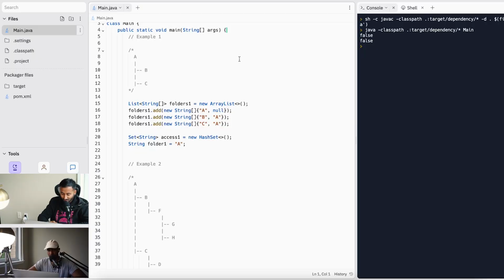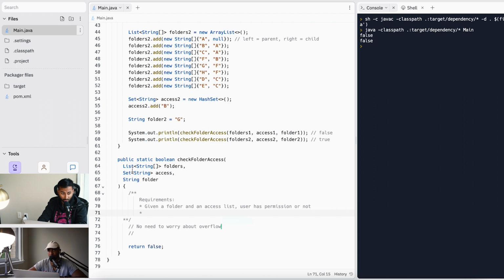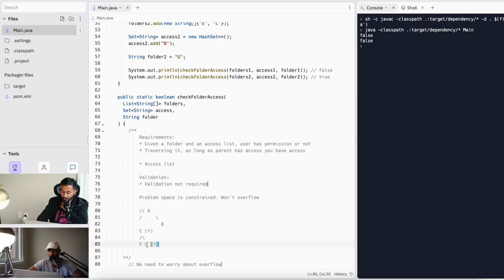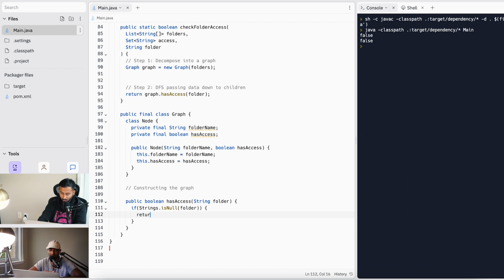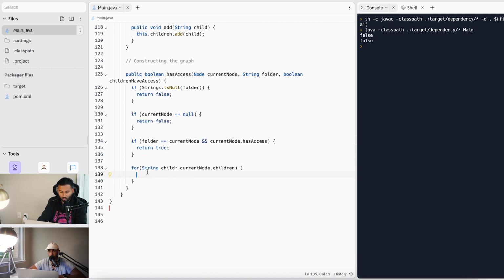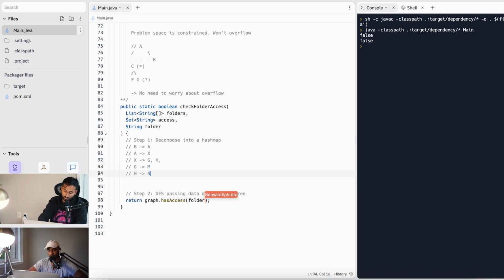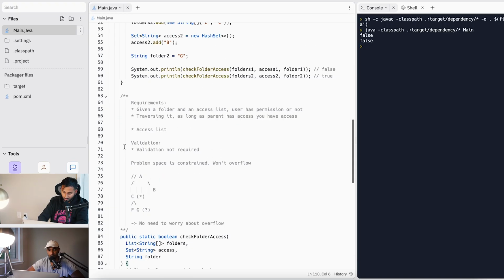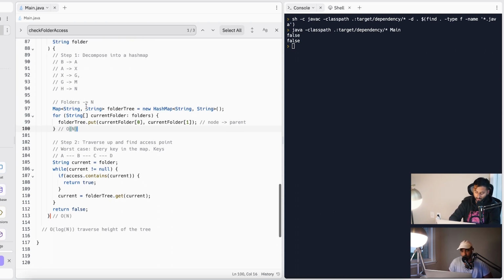AWS Engineer Gets STUMPED In Interview! | Software Engineering Mock Interviews (#004)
Table of Contents:
0:00 - Introduction
0:18 - Problem Introduction
2:09 - Visit interviewpen.com
2:28 - Clarifying Assumptions
12:07 - Beginning Code
15:33 - hasAccess() Helper
21:12 - Thinking Through the Recursion
22:26 - Re-Looking At Inputs
23:00 - Seeing an Easier Approach
24:10 - Pivoting to Bottom-Up Climb
26:28 - Building the Folder Dictionary
28:33 - Climbing the Folder Tree
31:56 - Running the Code
32:47 - Time Analysis
34:43 - Balanced Folder Tree
36:02 - Space Analysis
37:03 - Reflection
39:30 - Other Tips
41:42 - Visit interviewpen.com

Erratum:
(let us know of any errors & they will be added here)